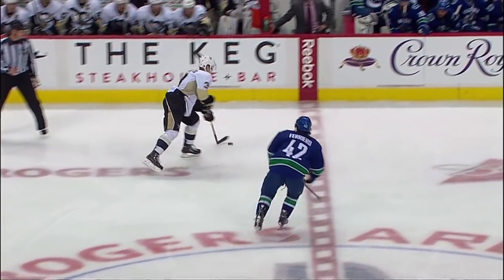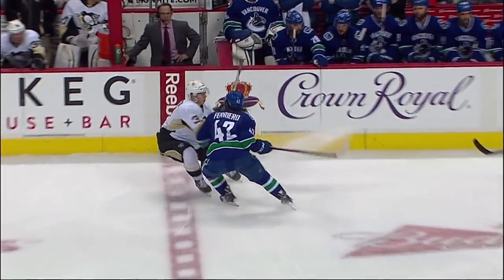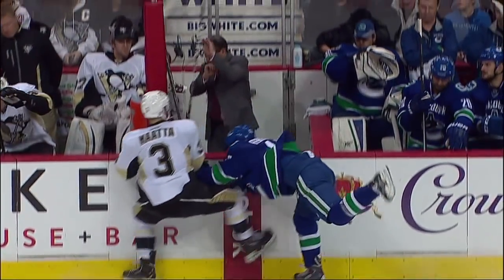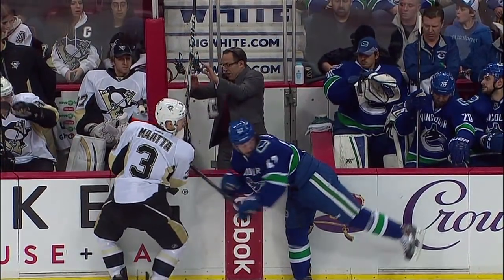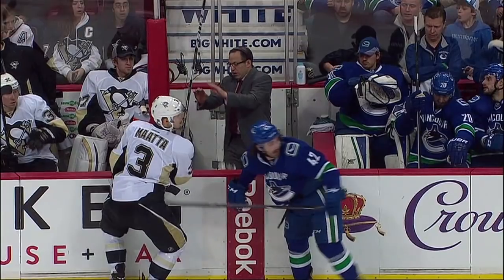Ferraro Loses His Cup of Coffee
TSN broadcaster and former player Ray Ferraro loses his cup of coffee while avoiding a collision between the benches.